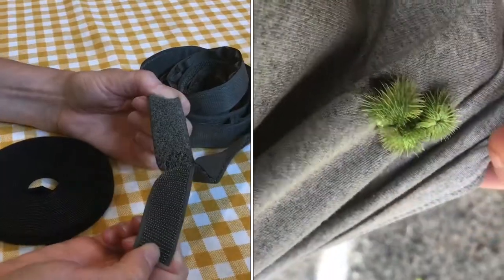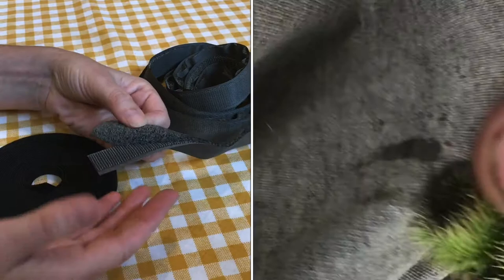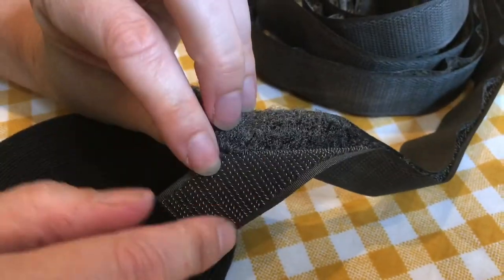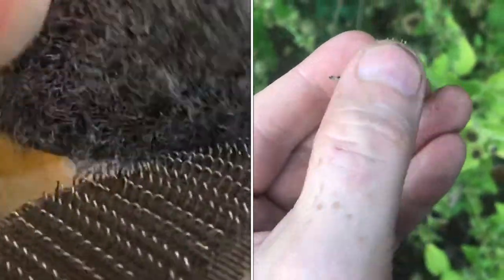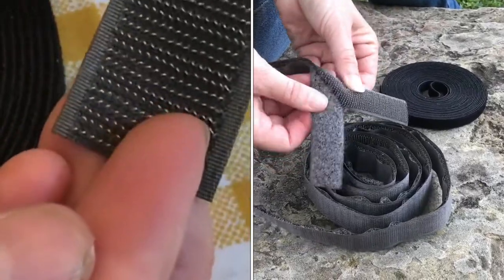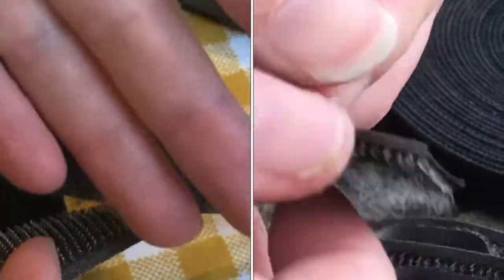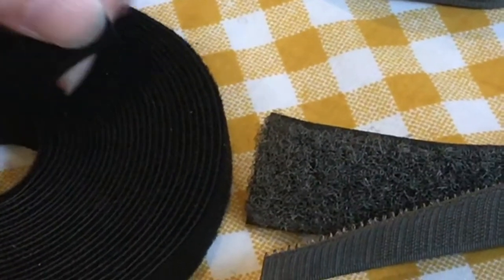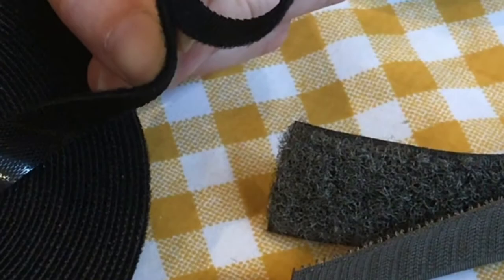the STORY of the invention of velcro®️”hook and loop”